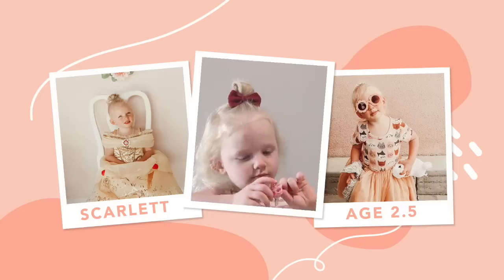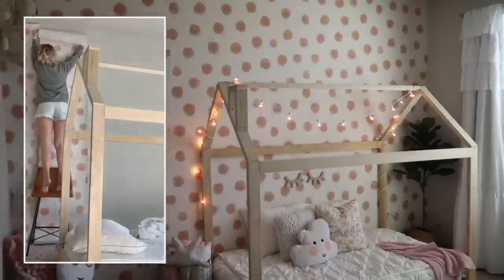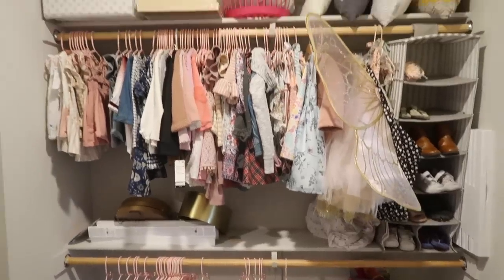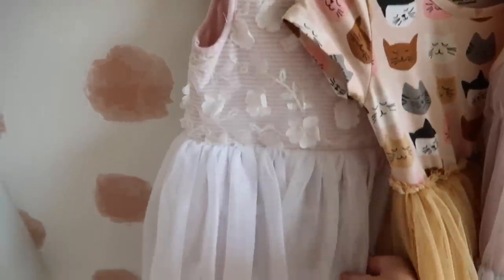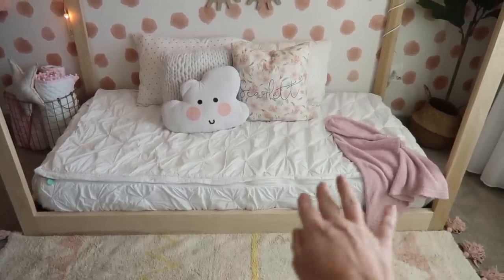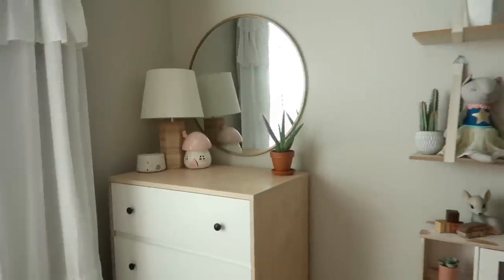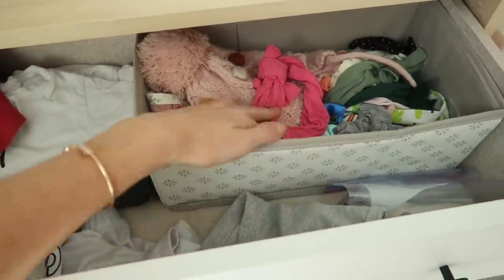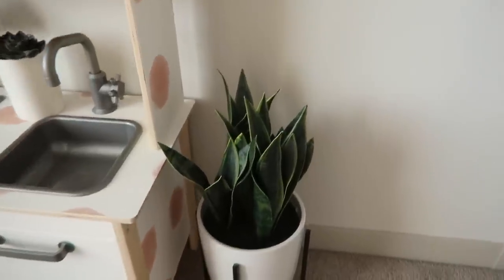TODDLER ROOM TOUR 2019 / Caitlyn Neier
This video is not made for children. AHHH I love this room! So simple to recreate too! Today I am sharing my daughters NEW room! If y'all are new here WELCOME! I am a Mama of one (Scarlett age 2.5) going through a divorce & sharing my journey.

House Bed
Plastic Dresser
Shelf In closet
Puzzle Storage
White Chair
Lorena Canals Rug
Lollipop Baby Cam
Round Mirror
Sound Machine
Ikea Kitchen